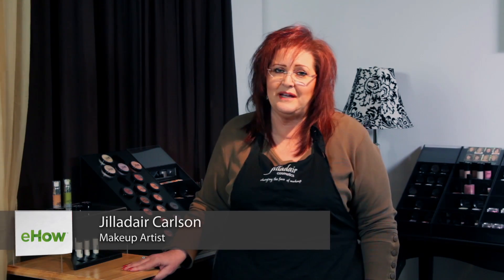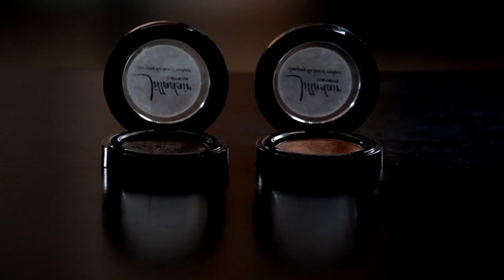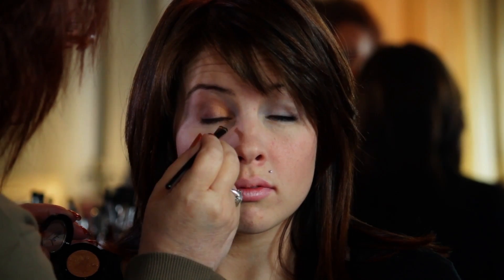Tips for Evening Eye Shadow for Blue-Gray Eyes : Makeup Solutions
Doing evening eye shadow for blue-gray eyes is going to be a lot easier if you keep a few key tips and tricks in mind. Get tips for evening eye shadow for blue-gray eyes with help from a master makeup artist with 30 years of industry experience in this free video clip.

Expert: Jilladair Carlson
Filmmaker: Samuel Laseke

Series Description: Doing your makeup and picking the right colors and brands to wear for the appropriate occasions will only be as stressful as you choose to make it. Get tips on a variety of different makeup solutions with help from a master makeup artist with 30 years of industry experience in this free video series.